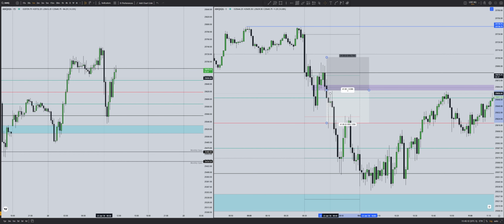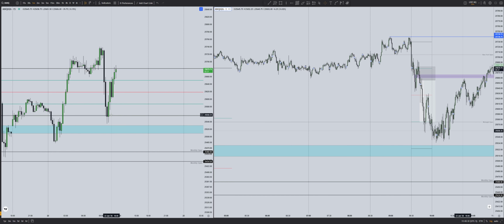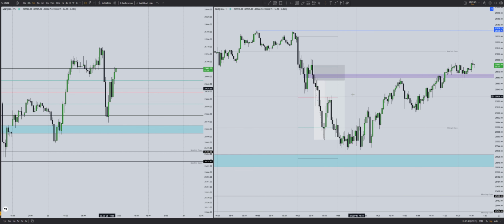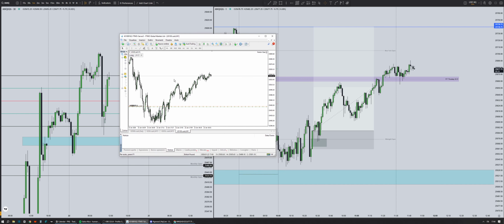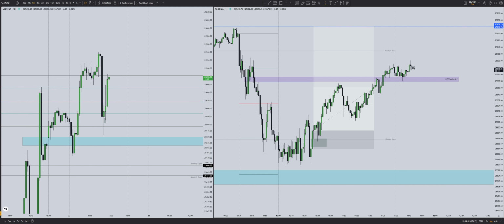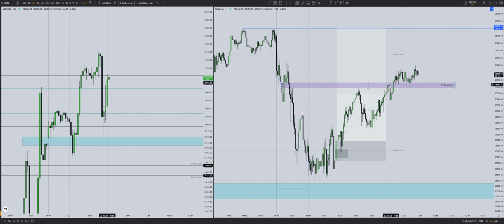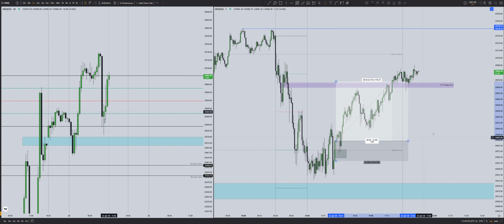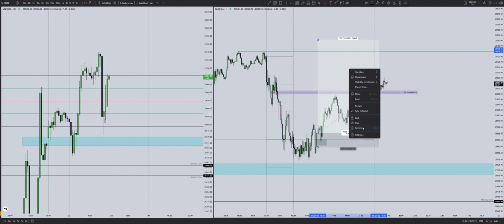Trade Recap - NQ Long.